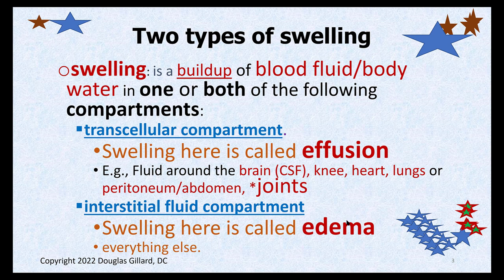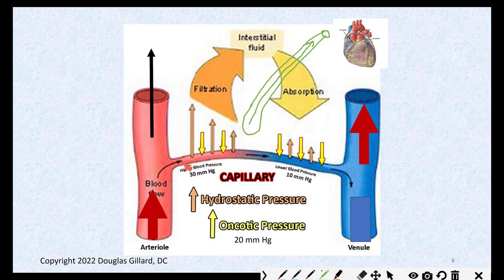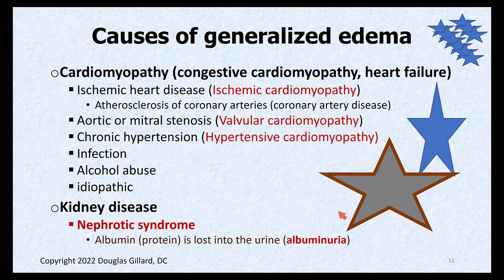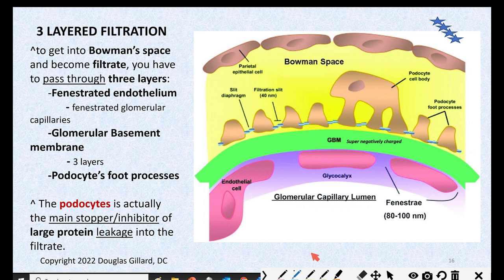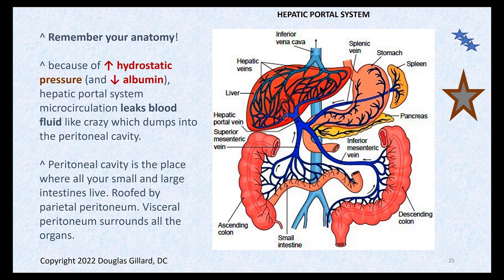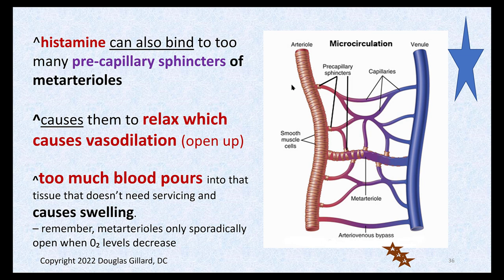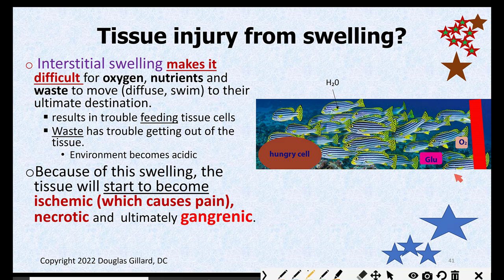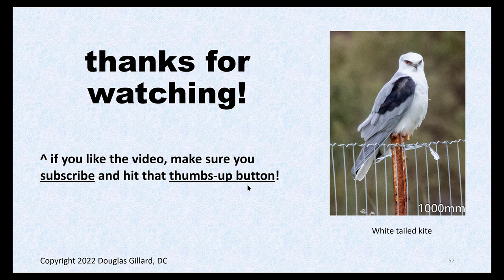Swelling: What Does It Mean & Where Does It Come from? Could it be a problem with the heart or liver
In this video will discuss the two types of swelling: effusion and edema. Learn about the different causes of swelling which includes problems with the heart, liver, kidneys, or even allergic reactions. We will also learn about stasis dermatitis and the nephrotic syndrome.

Lecture was given for CVPP: (WK2) (Winter 2022) (Thursday)